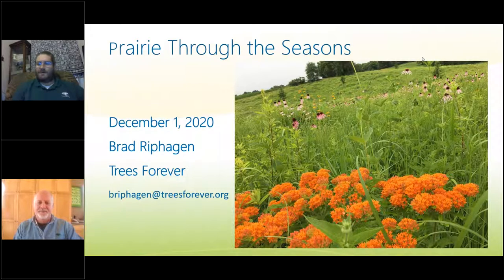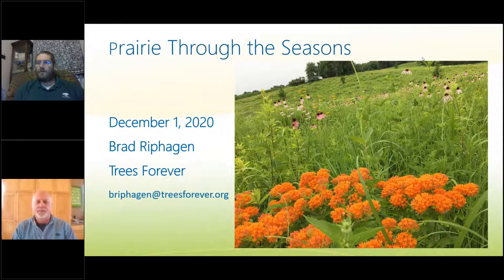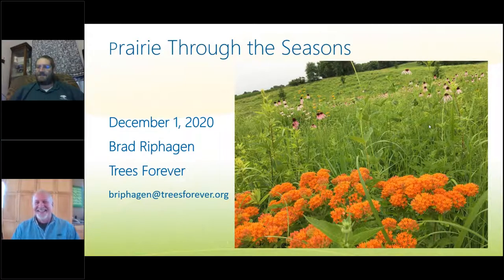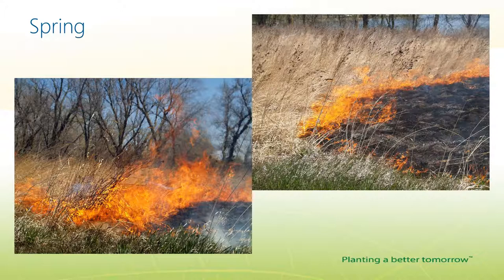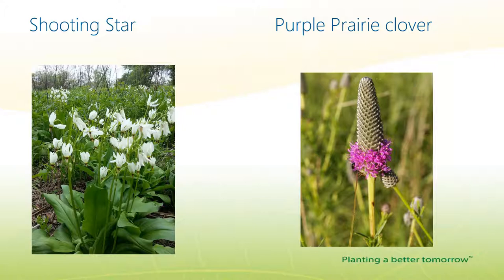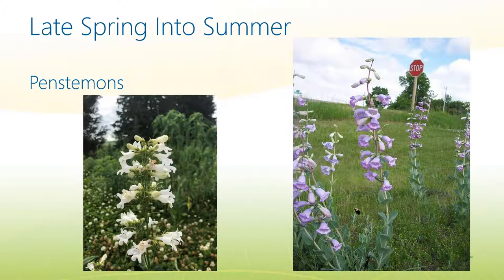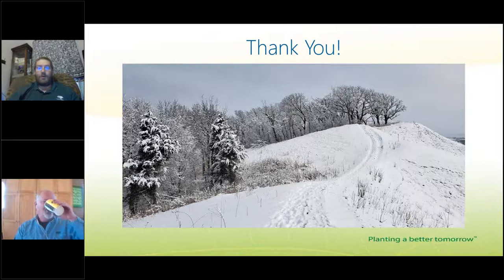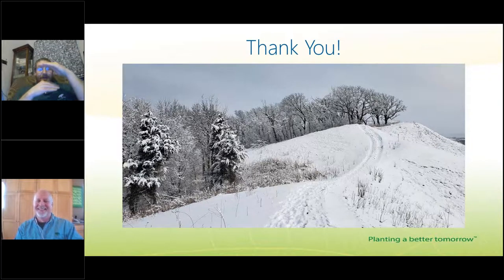Prairie Through The Seasons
Join Trees Forever field coordinators as they discuss the different types of prairie plants and the seasons in which they appear